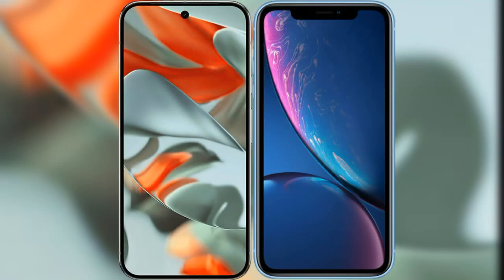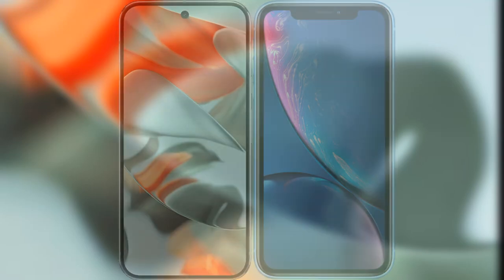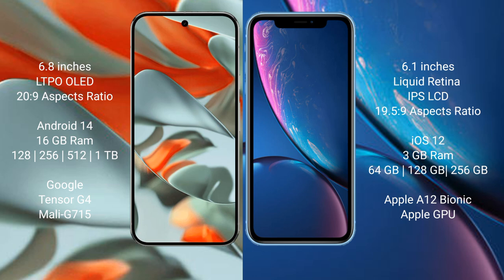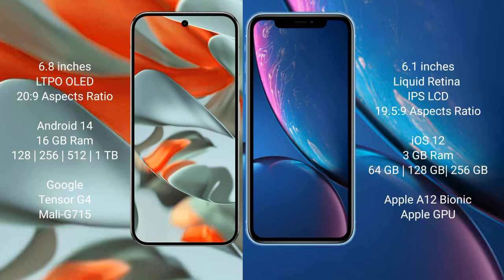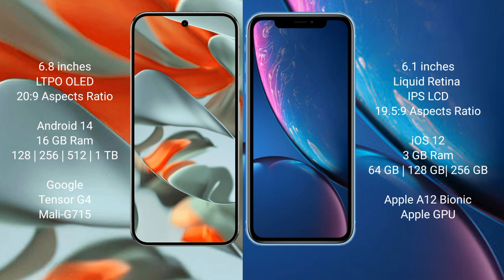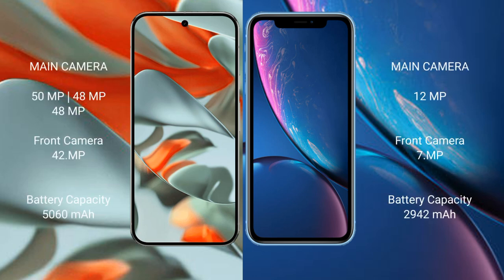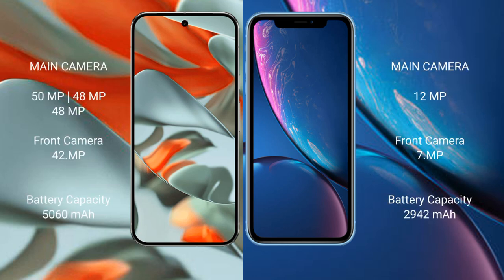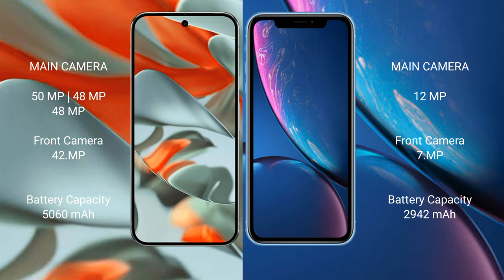Google Pixel 9 Pro XL vs iPhone XR Review